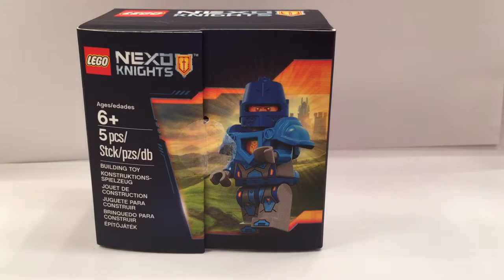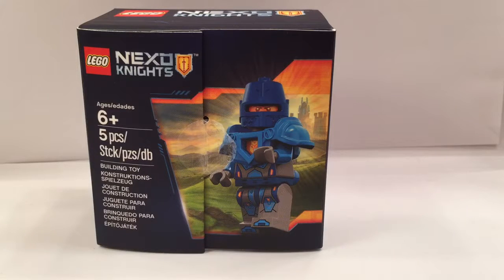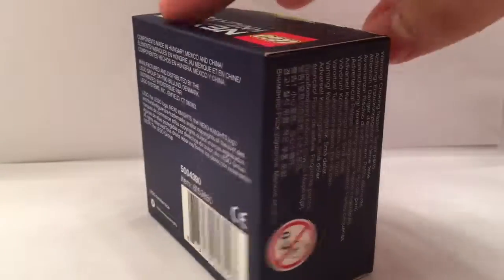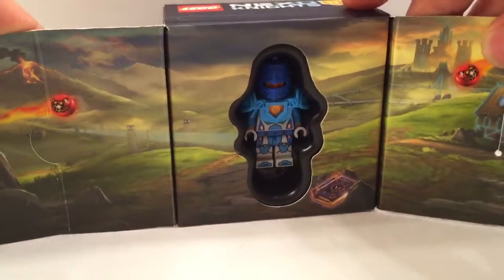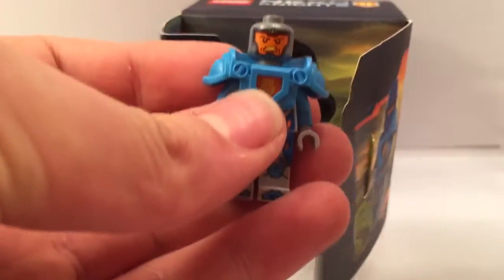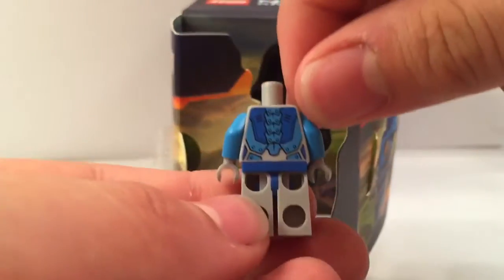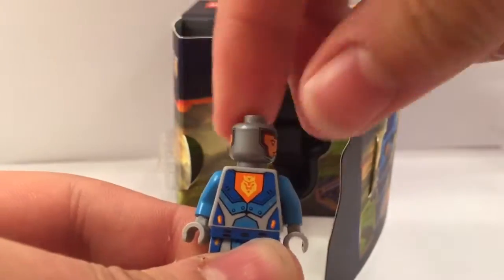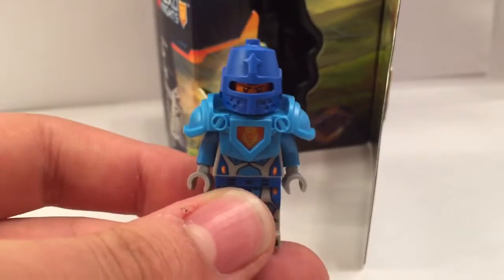Exclusive Nexo Knights castle guard review!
Histobriks here, This is a cool promo that you can get with any purchase with a coupon from the 2016 wall calendar.